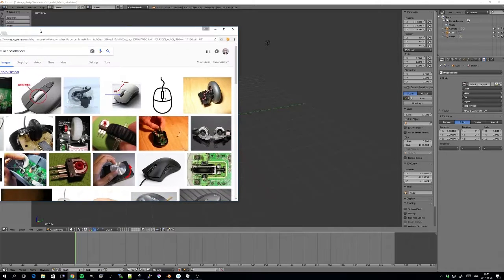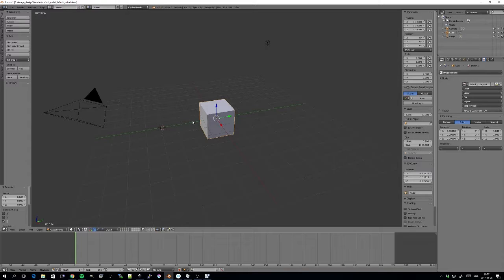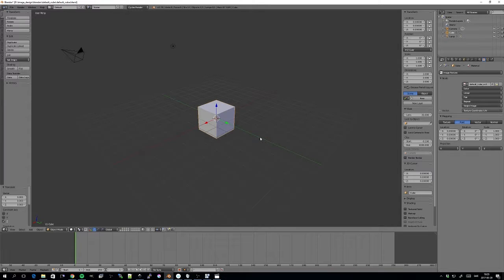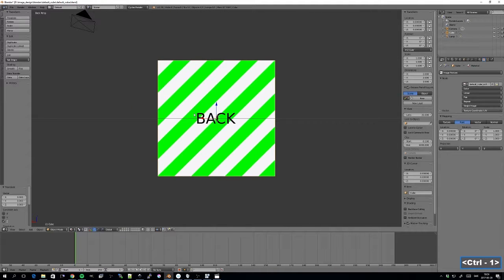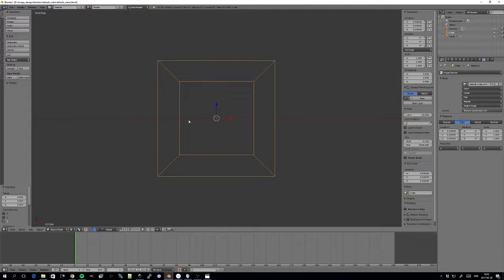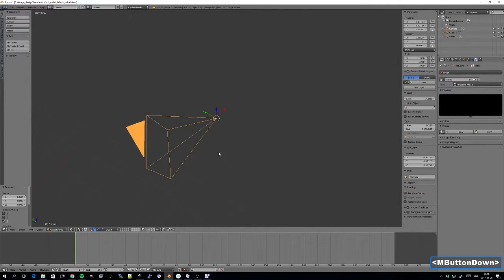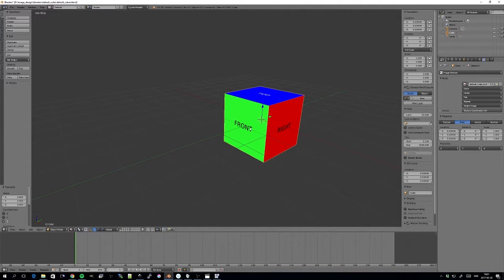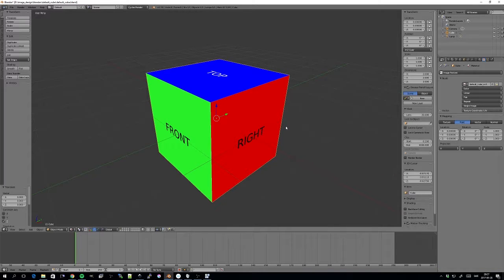Blender for Beginners - Part 2 - Select and 3D Viewport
Second part of the Blender tutorial series for absolute beginners. This time I show how to select objects and how to view them in the 3D Viewport.
place 3D cursor (LMB): 1:21
Select object (RMB): 1:57
Rotate 3D view (MMB and drag): 2:10
Front view (Numpad 1): 3:06
Right view (Numpad 3): 3:11
Top View (Numpad 7) 3:15
Orthogonal vs Perspective view (Numpad 5) : 3:39
Changing rotation pivot point to object (Numpad ","): 4:34
Pan (Shift MMB): 5:50